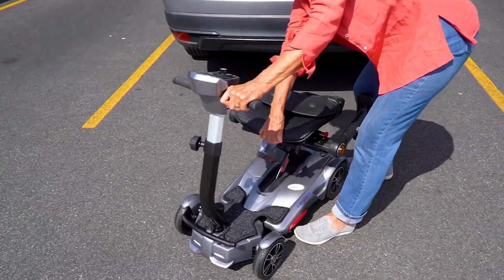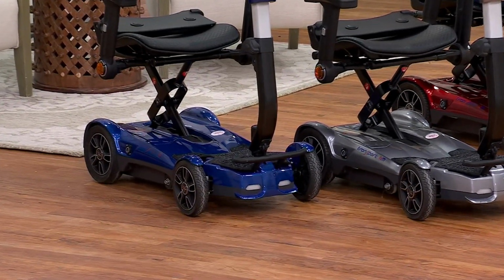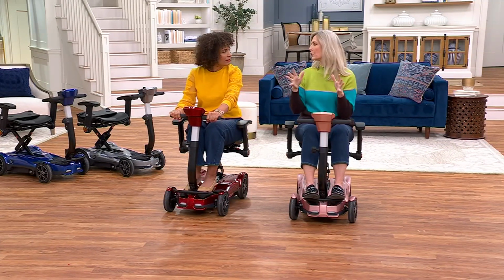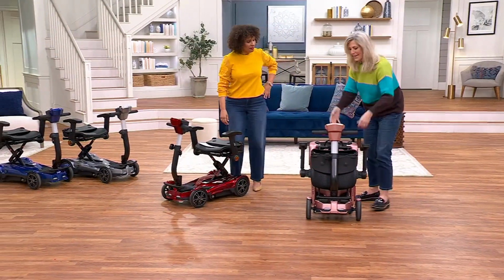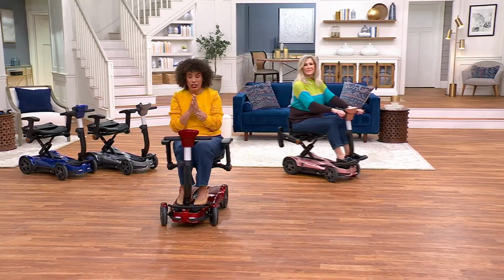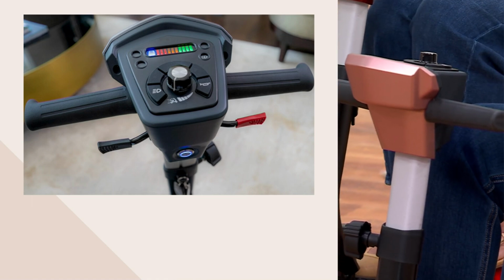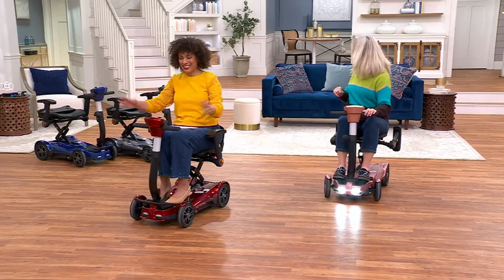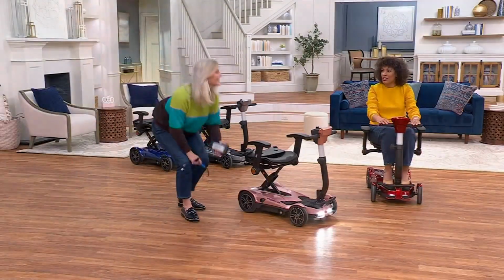EV Rider Manual Fold 4-Wheel Mobility Scooter on QVC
EV Rider Manual Fold 4-Wheel Mobility Scooter

Reclaim your freedom and independence and navigate throughout your day the easy way with the EV Rider mobility scooter. This four-wheeled companion is designed to manually fold down in seconds, making the move from the street to the trunk of your car a whole lot faster. Enjoy the smooth and stable ride it provides without worrying about the storage. From EV Rider.